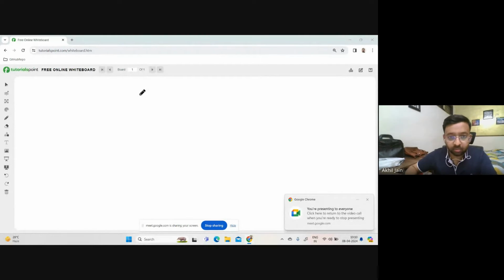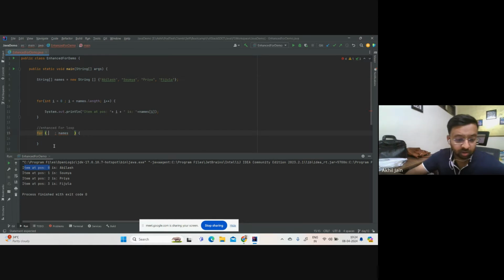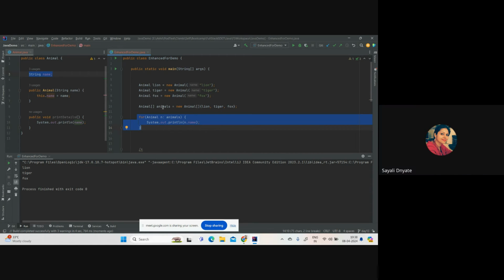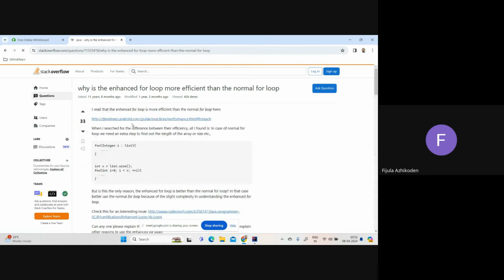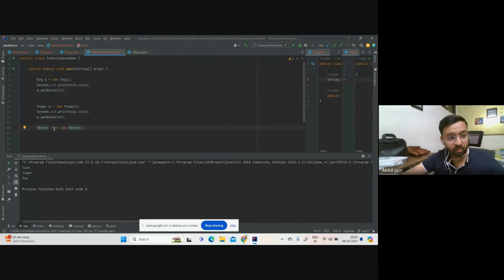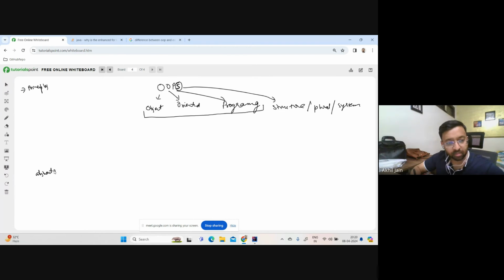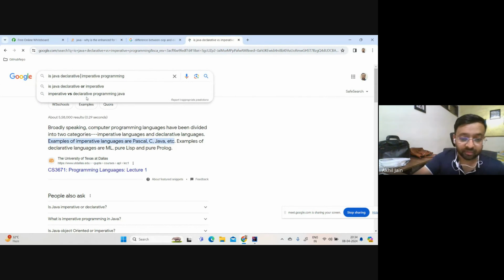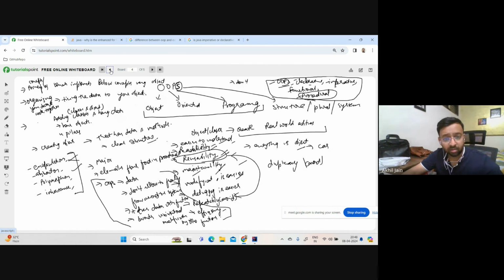E13: Enhanced For Loop?🔥Object Class?🔥 Custom Arrays?🔥OOPS Concept?🔥